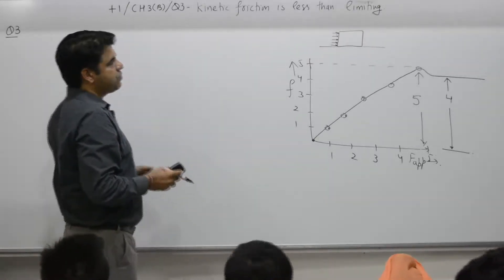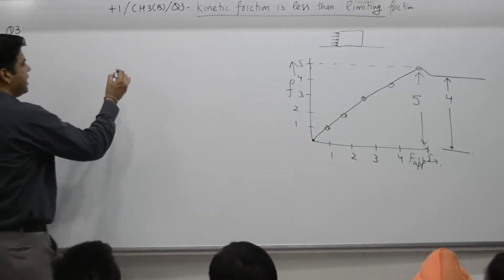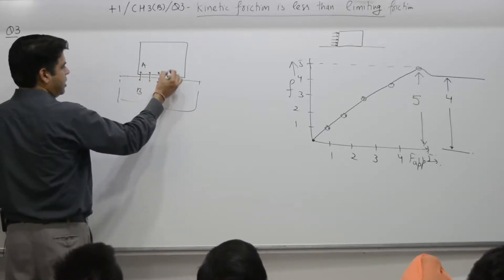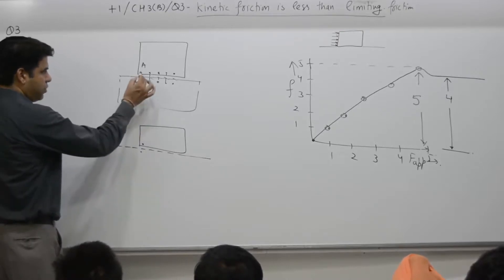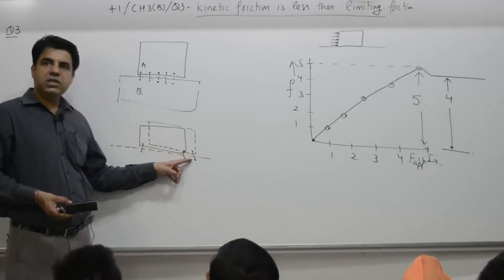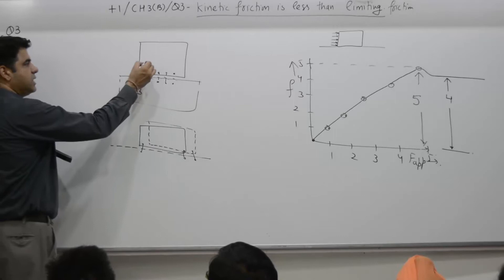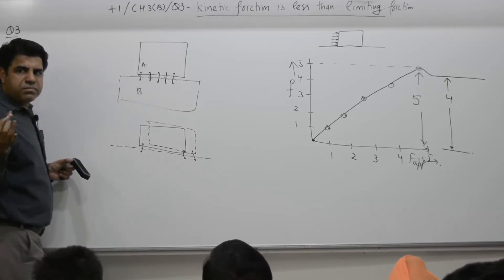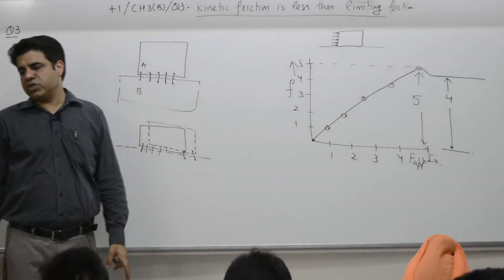Class 10+1, Chapter 3B, Question 3, Kinetic friction is less than limiting friction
Kinetic friction is less than limiting friction